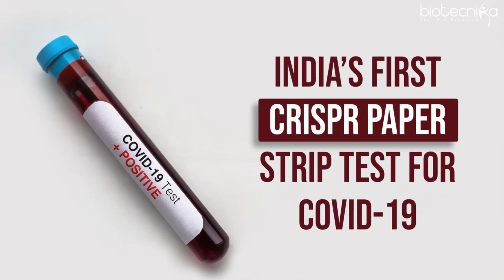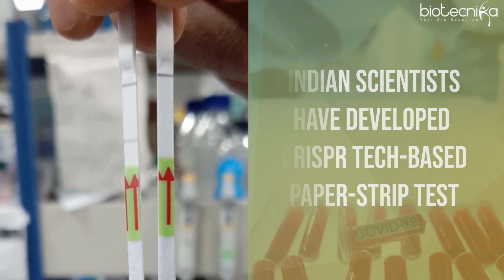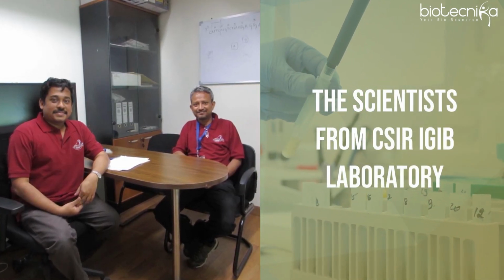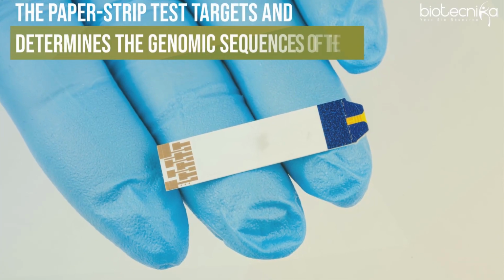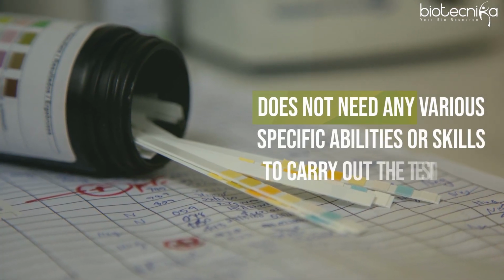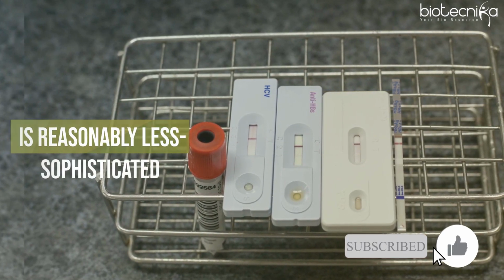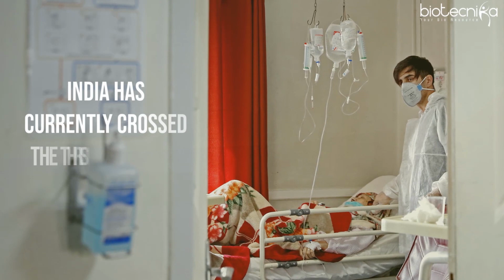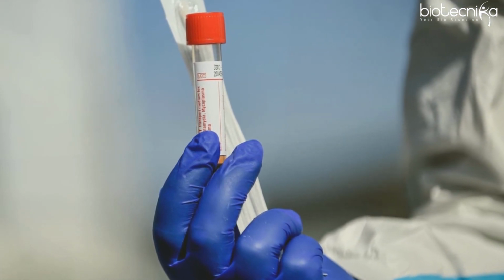India’s First Rs 500 CRISPR Paper Strip Test For COVID-19 By CSIR - IGIB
Scientists have successfully developed an inexpensive, paper-strip test to detect COVID-19 within an hour and India’s urgent need for rapid-testing can be met with this kit.